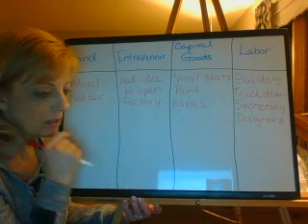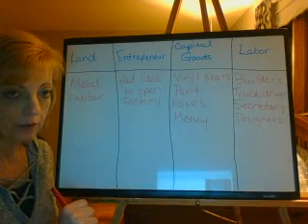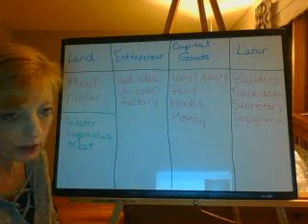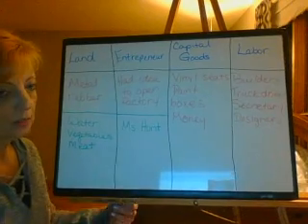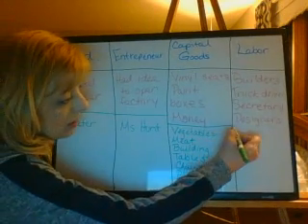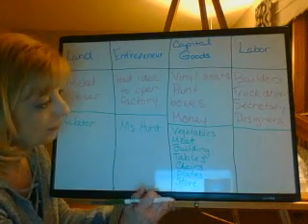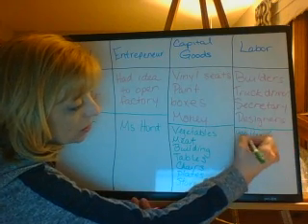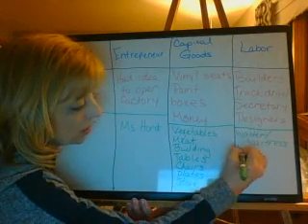Factors of Production